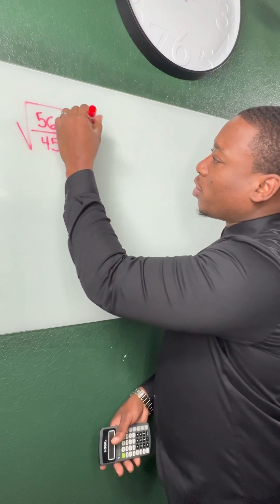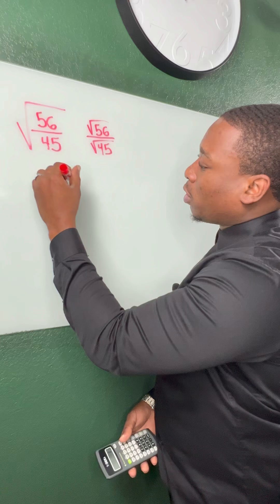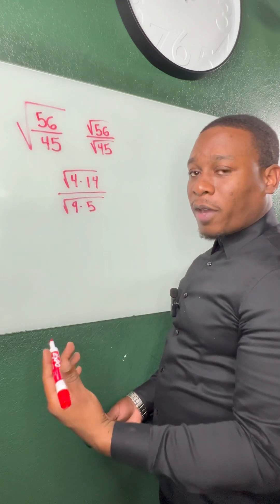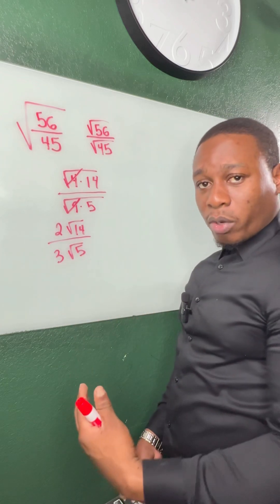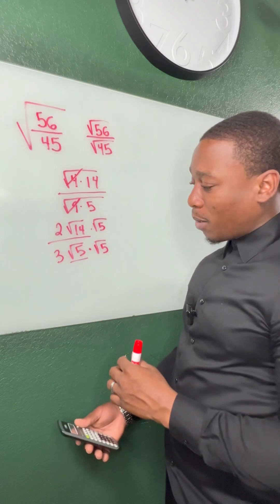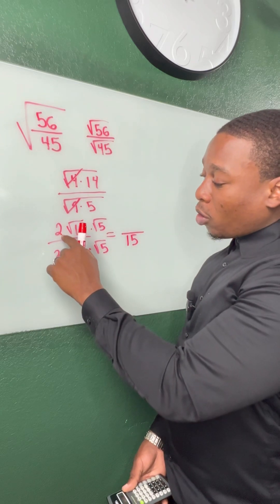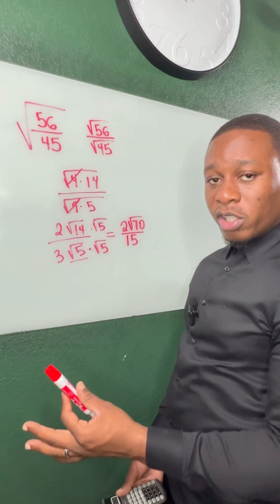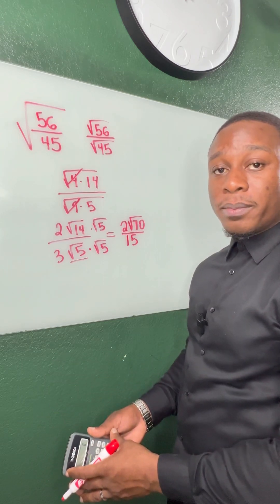Diving Radical Expressions can be EASY if you understand this 1 concept